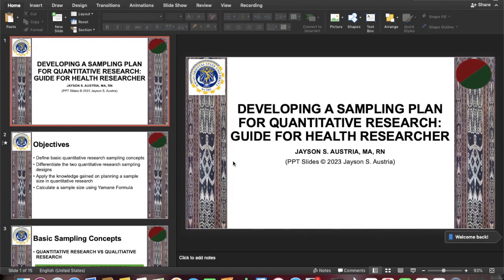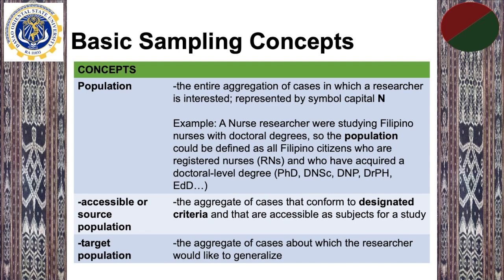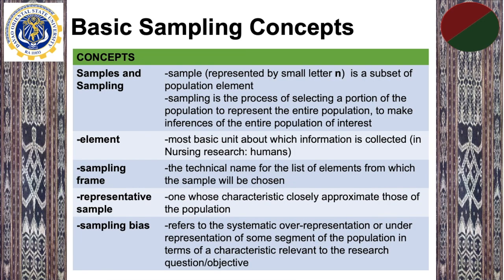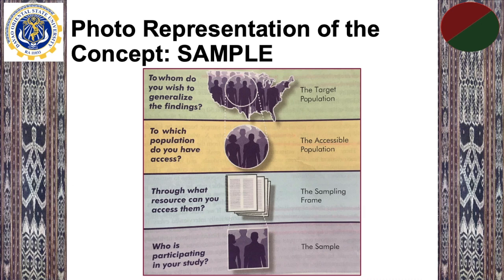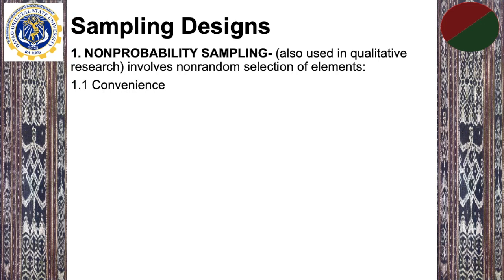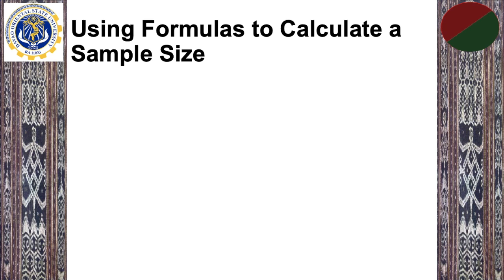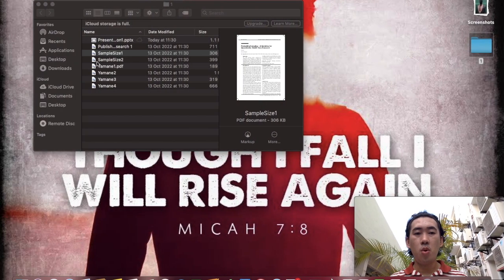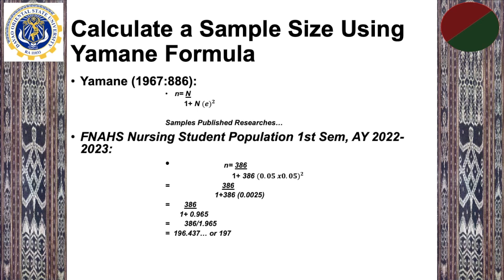Nursing Research Vlog 1: Developing A Sampling Plan Part 1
This vlog contains information on Nursing Research, as a course. Particularly, it shows video of a topic on Developing a Sampling Plan.